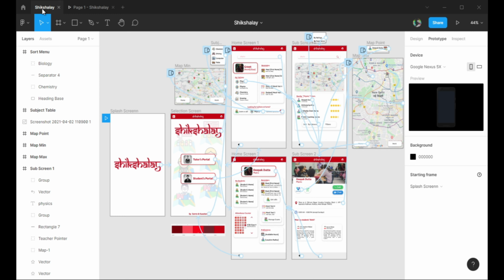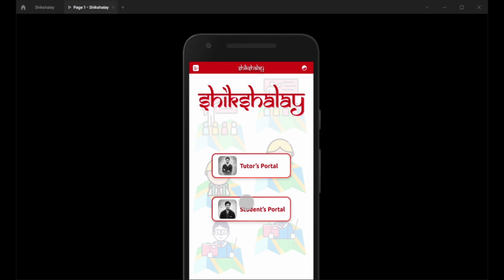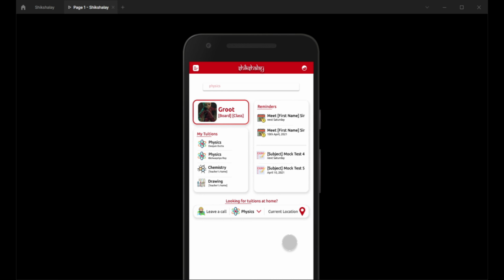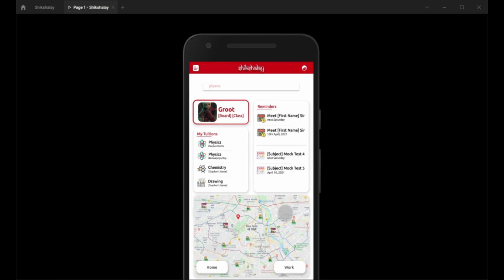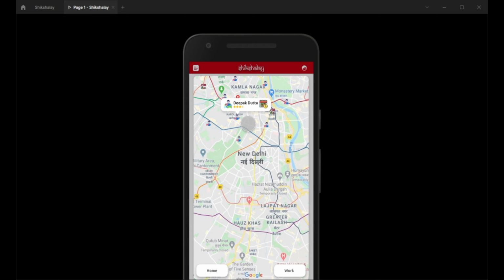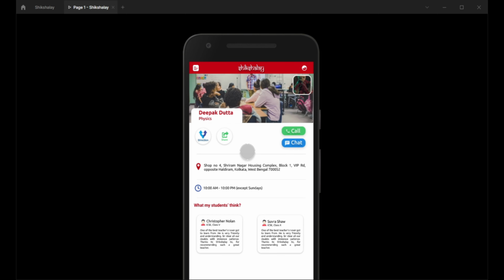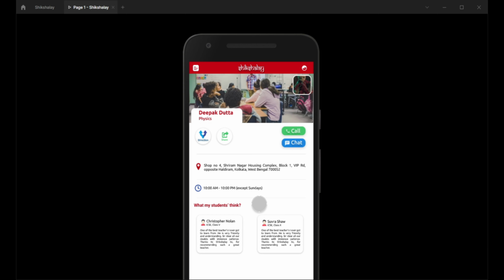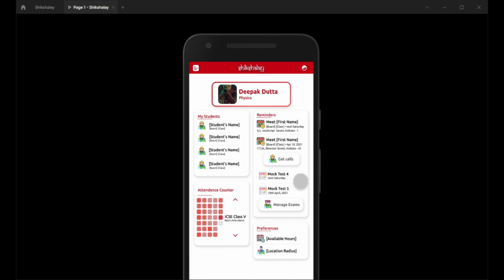SHIKSHALAY - The Prototype Design | Suvra Shaw & Kaustav Roy